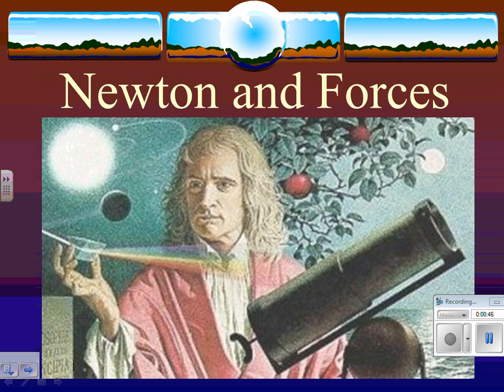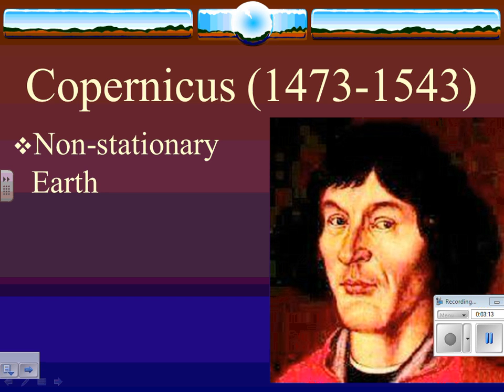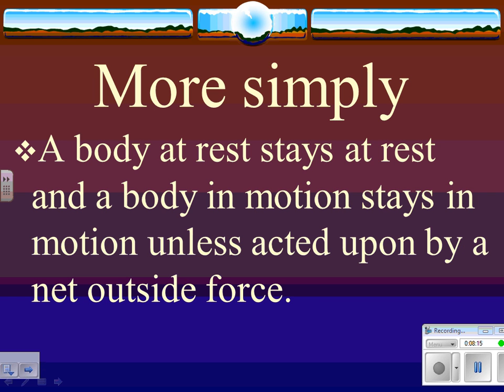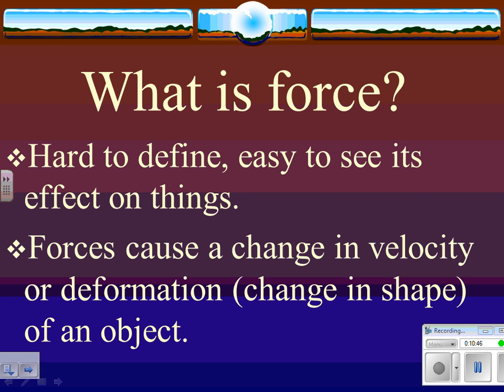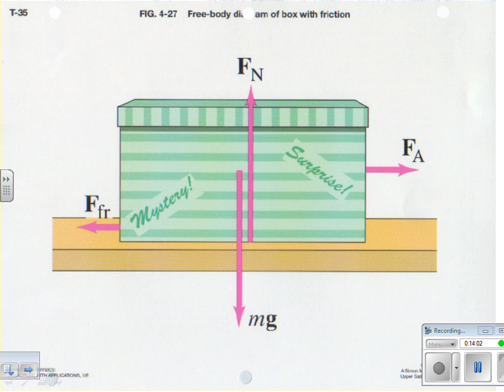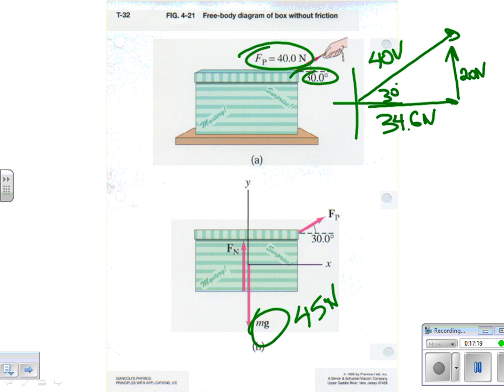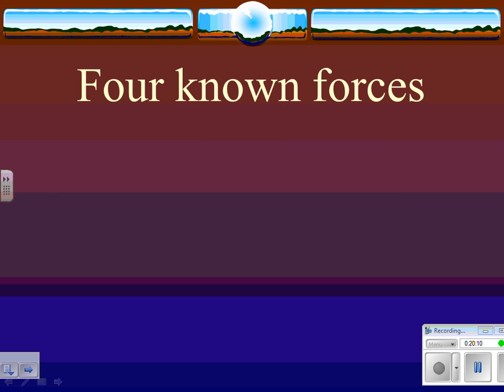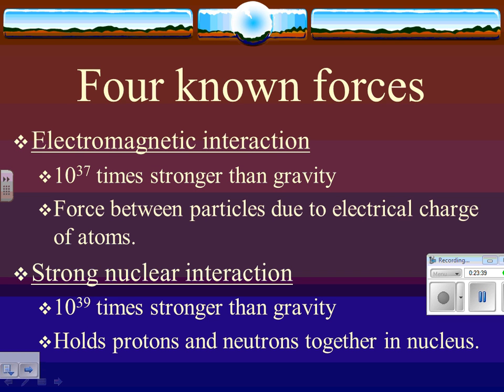1 IB Newton's Laws Part I